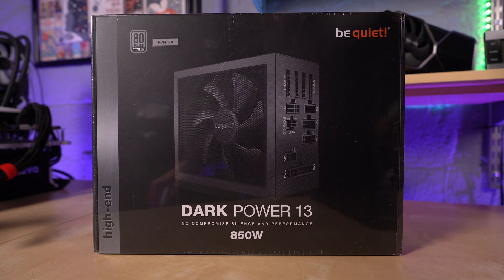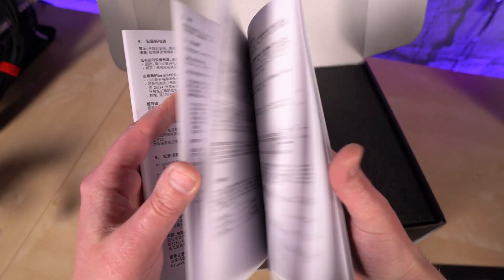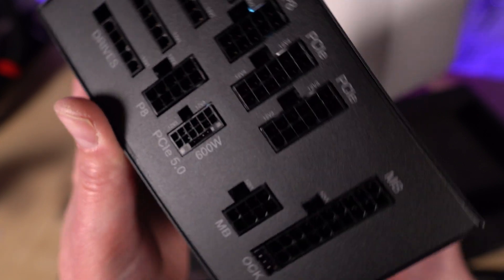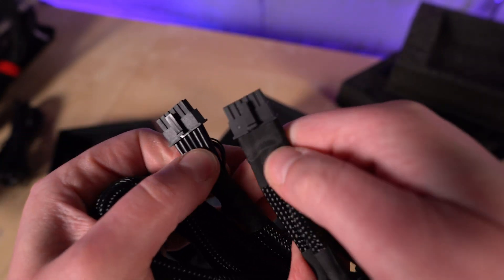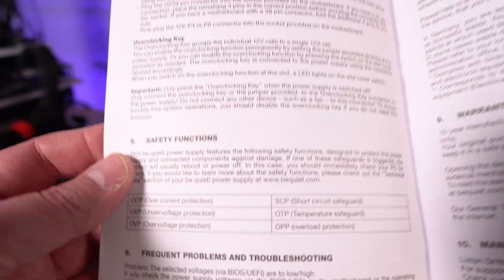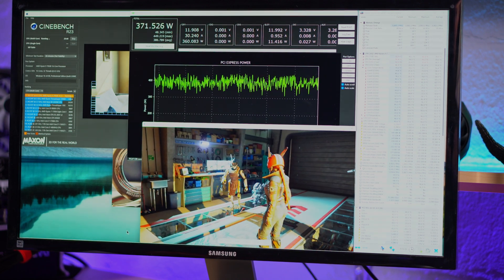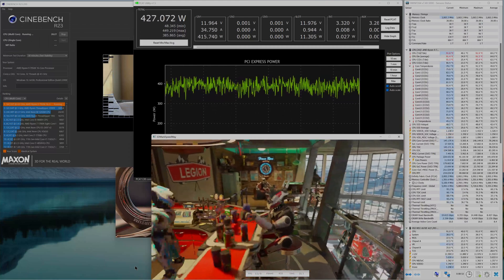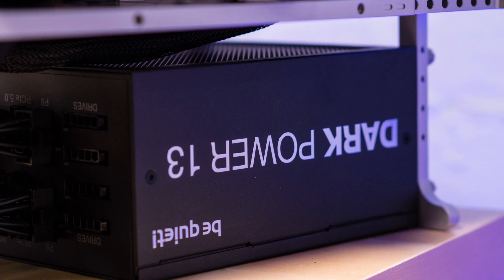be quiet! Dark Power 13 850W ATX 3.0 PSU Review - No More Adapters!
This is a quick look at the Dark Power 13 power supply from be quiet!, which is a new 80 PLUS Titanium-rated ATX 3.0 design with the ever-popular (not sarcasm at all) 12VHPWR connector built right in! (Don't worry, it also supports 6+2 pin PCIe power, if you require it.)

Other specs include an interesting user-selectable multi or single 12V rail system (I loved the OC backplate and jumper), an ultra-quiet fan, fully modular cable design, and more protections than you can shake a stick at.

Timestamps:
00:00 Intro
00:50 Plastic removal and beginning the unboxing process
01:24 Some specs and feature highlights
01:43 Unboxing resumes, and a look at the PSU
02:48 Examining the cables
03:43 The star of the show - that 12VHPWR cable! (plus plastic clip rigidity commentary)
04:36 It comes with a backplate for OVERCLOCKING the power supply?! (and a JUMPER!)
05:22 Adventures in power supply testing!
07:50 Screen capture of real-time power monitoring
08:46 Pricing and Final Thoughts